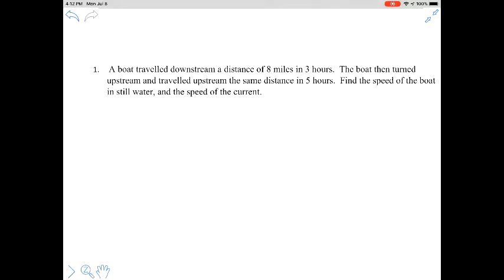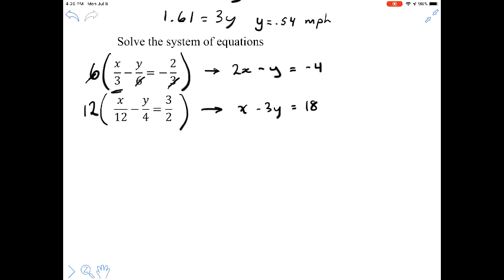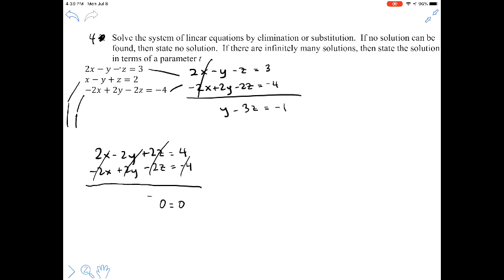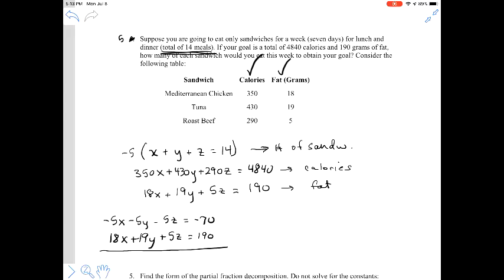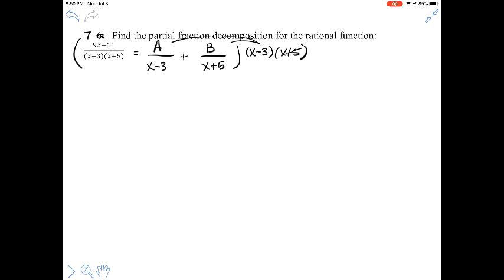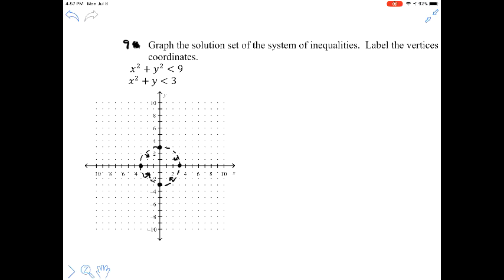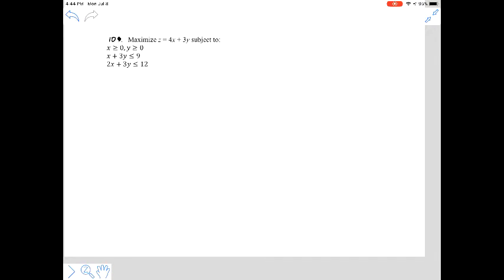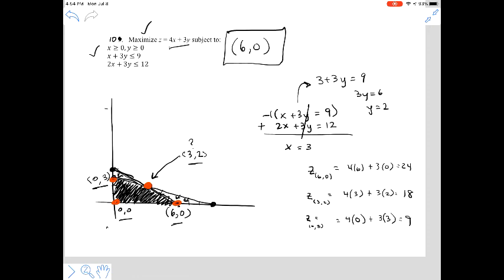Unit 4 Practice Exam